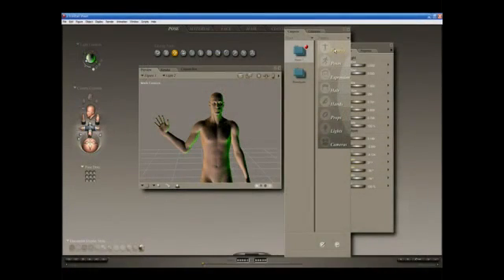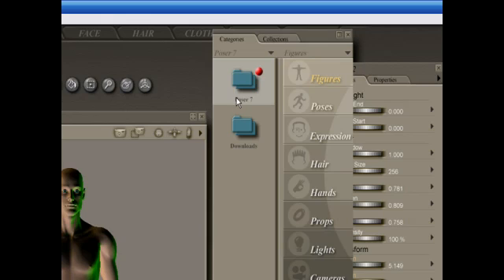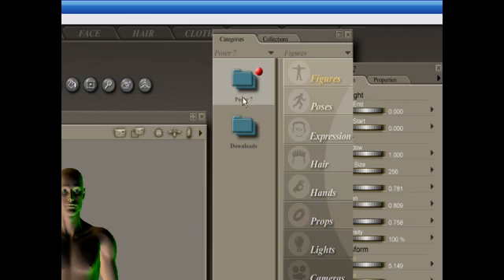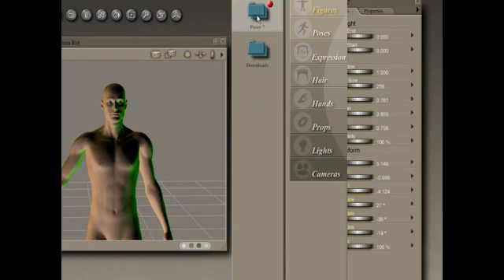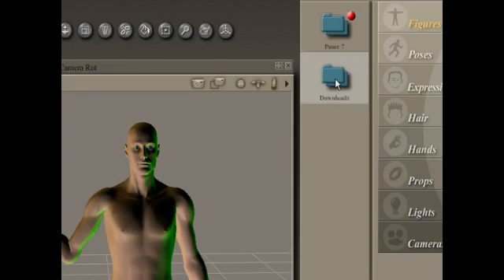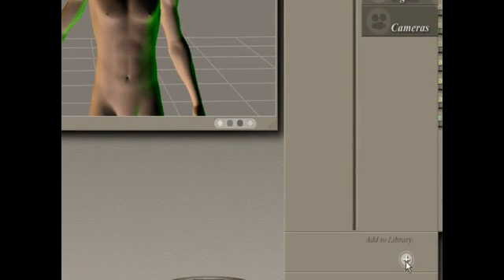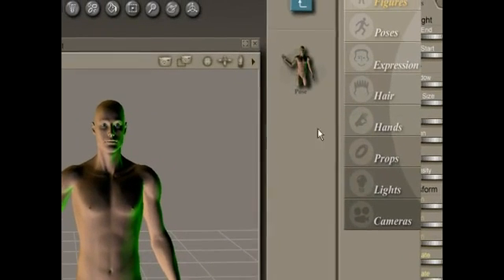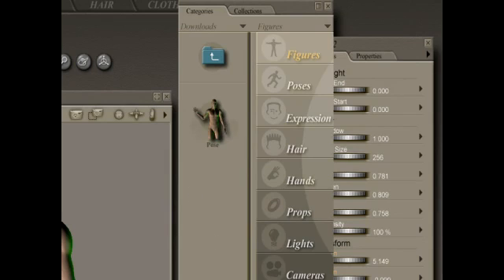How to Add to Poser Software Library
How to Add to Poser Software Library. Part of the series: How to Use the Poser Software Interface. Learn how to Add to the Poser Software Library with expert 3D animation and rendering tips in this free software tutorial video.